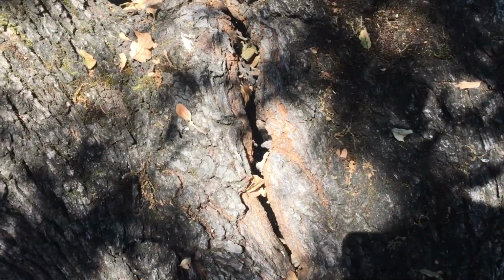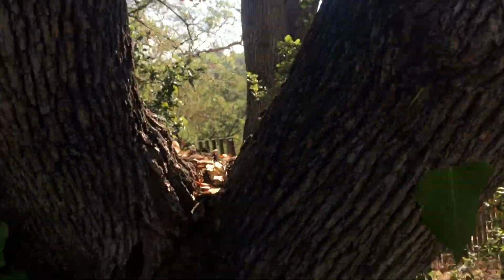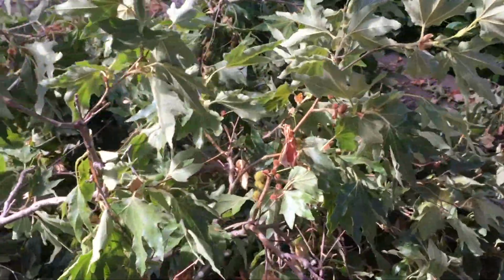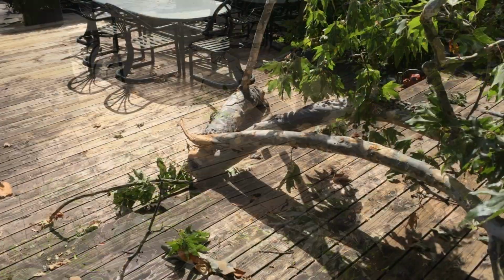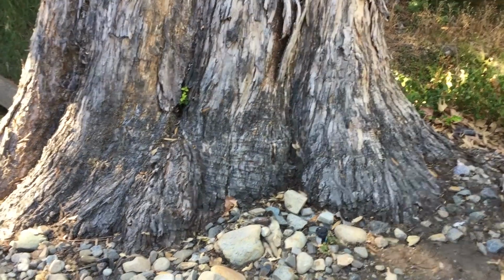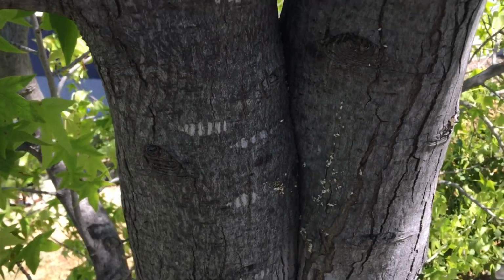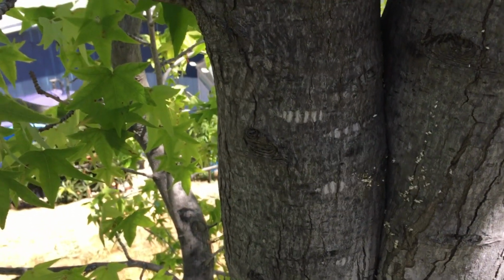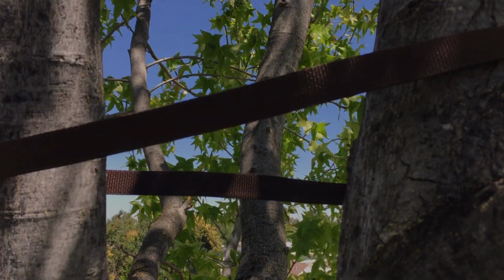Jumping to Conclusions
Rash and quick judgements are not always the right decision. Take your time before you explain what the problem is. It may be different than you first think.